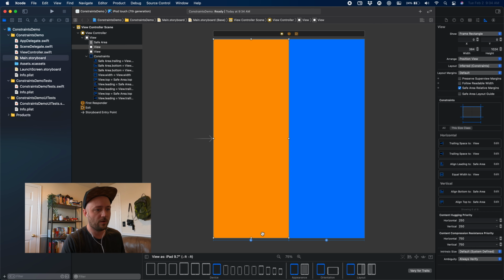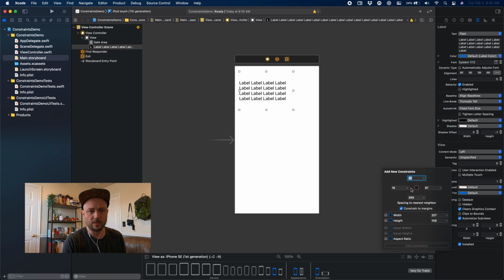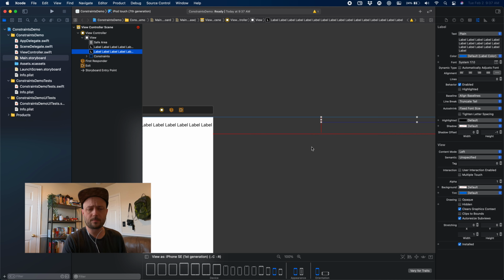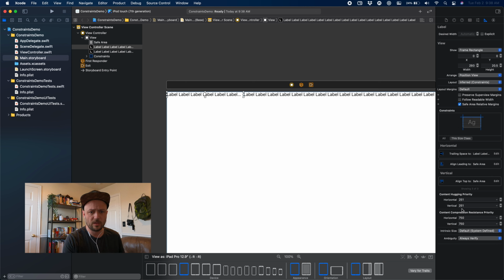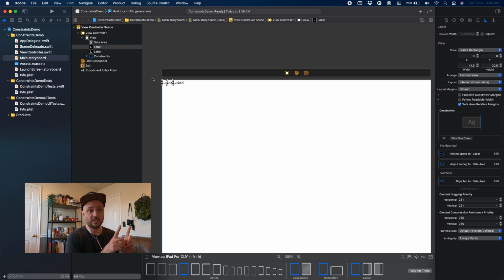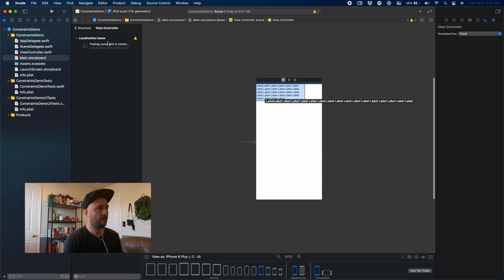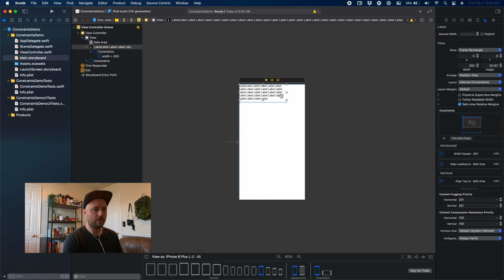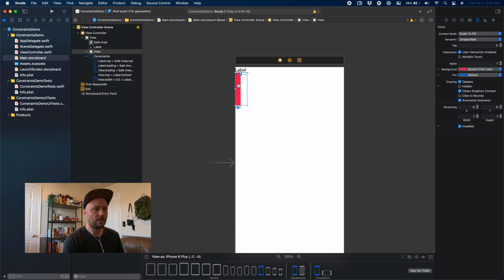Everything About Autolayout Constraints in iOS Part 2- Programming Tutorial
Are you ready to learn how to be a professional software engineer? In this tutorial series we teach you everything you need to know about autolayout constraints and how to use them to build the user interface (UI) of your app.

In this video we cover multipliers, content compression resistance, hugging priority, and intrinsic content size.